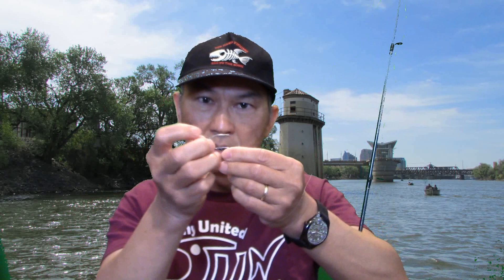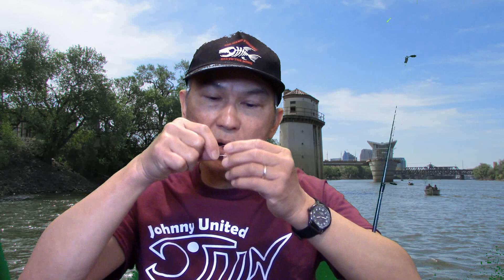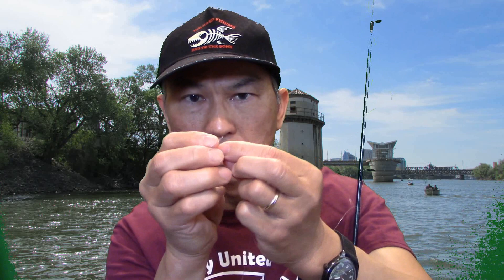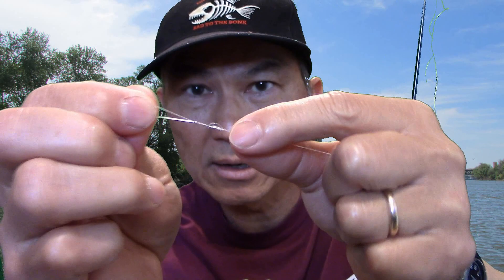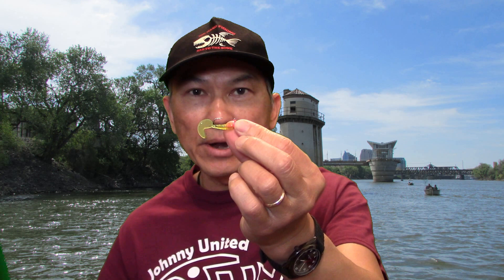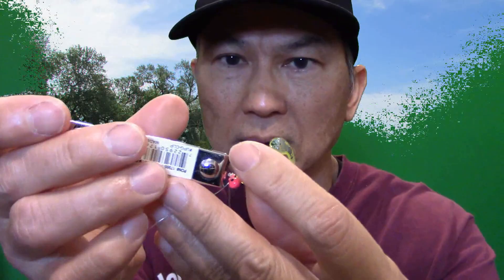Shad Fishing Report Sacramento River | Shad Fishing From a Boat Easy Setup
Every year around late March / early April American shad enter the river systems through Sacramento, CA, on the journey to their spawning grounds.  Unlike the salmon, which die after spawning, shad can make their trips back to the ocean around late July / early August to live and return again to repeat the cycle until they are captured and / or died in the process.
Shad fishing was hot at Discovery, then it went cold.  The following week, Miller Park got hot for shad fishing.  If you want to be successful, you gotta be willing to chase them down or up.  Find the seam where they are running and drop your anchor.  Usually, a good indicator is someone catching.  You then should move your boat either directly in front or behind the successful boat.
In this video I am sharing the shad setup that I use for catching shad from a boat in the Sacramento River.
Thank you for your subscription to my YouTube Channel.
Instagram, Twitter, or Facebook: @JUNationFishing